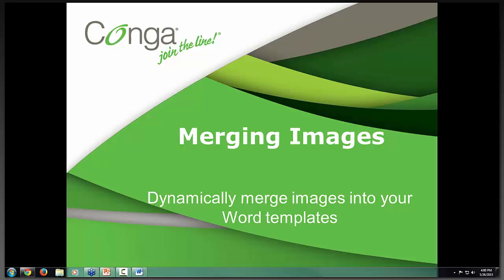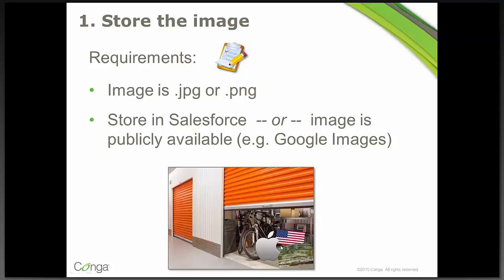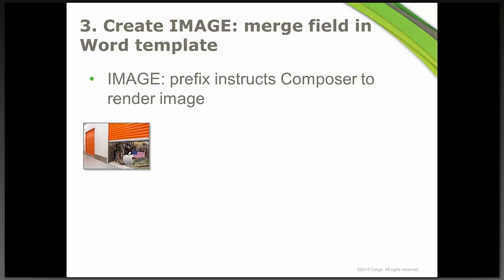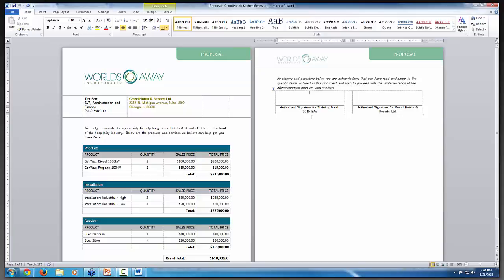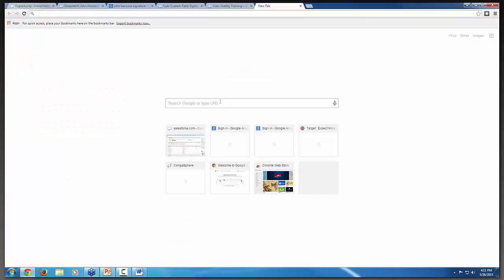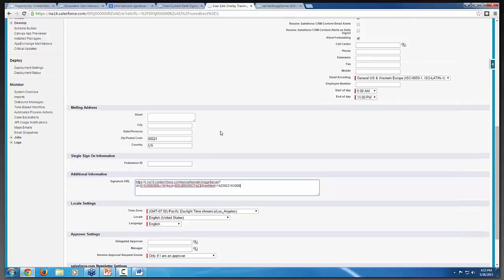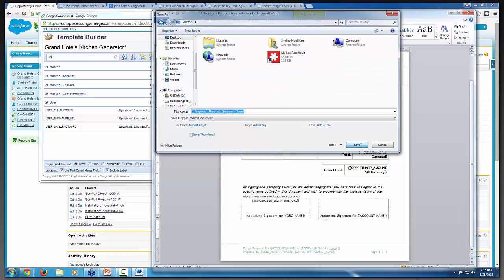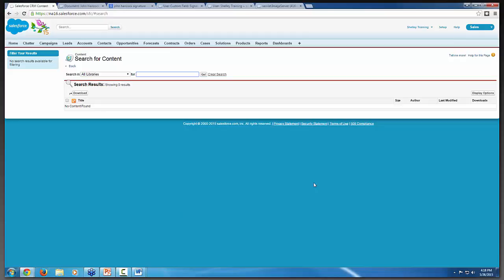Learn How to Conga Composer in 15 Minutes: Merging Images Part 1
Liven up your documents by including images and photos and save yourself time and effort by dynamically merging these images from Salesforce to your template. Conga Composer offers a few different methods of merging images so this webinar is the first in a series of how to merge images.